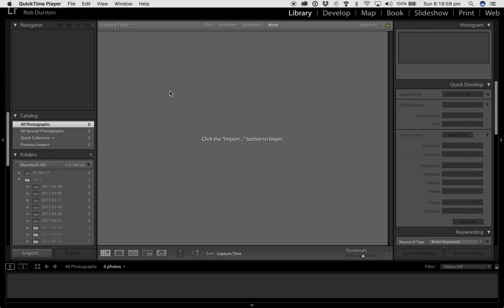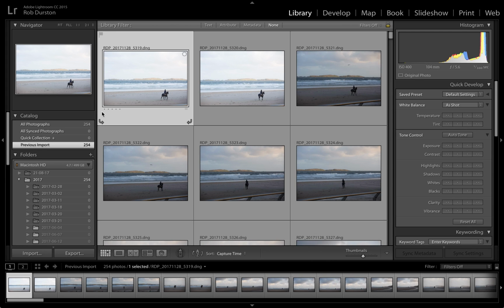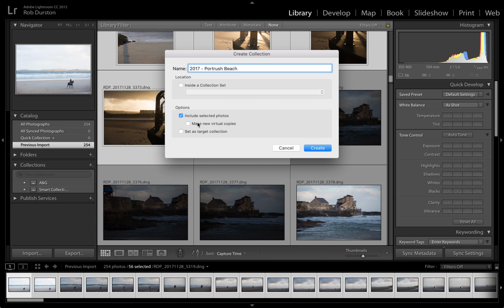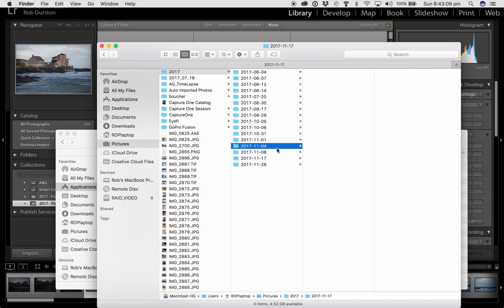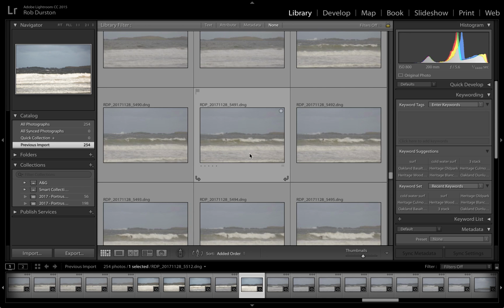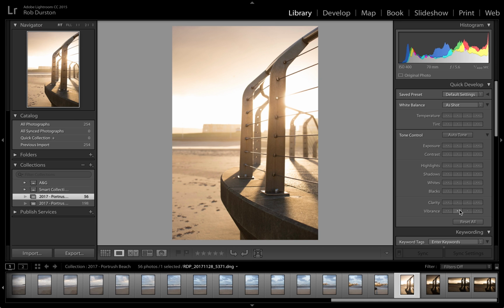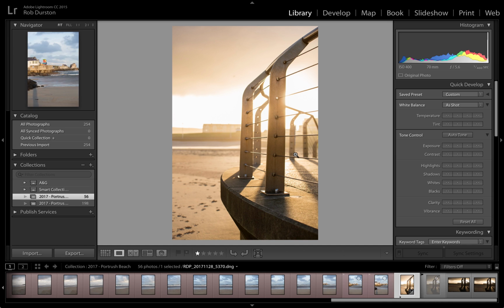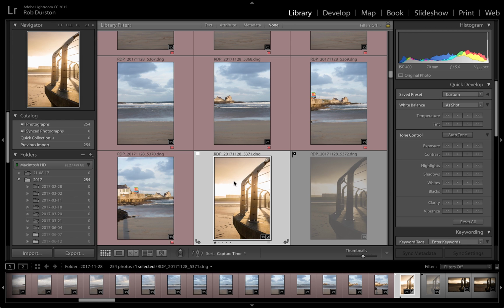Lightroom Media Card Workflow